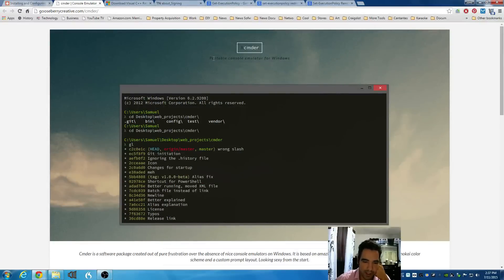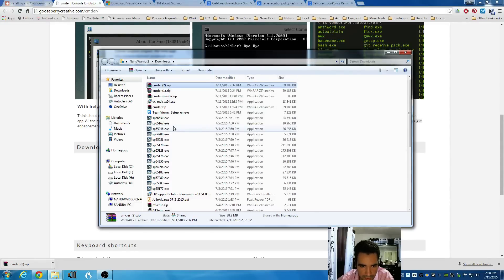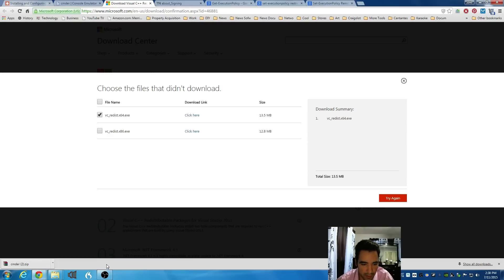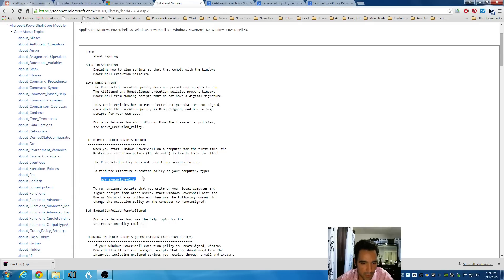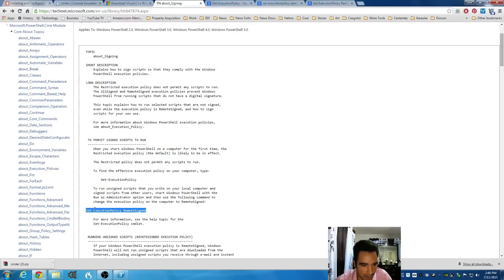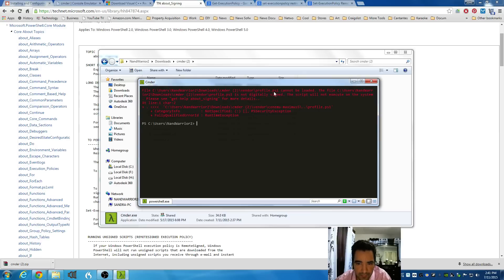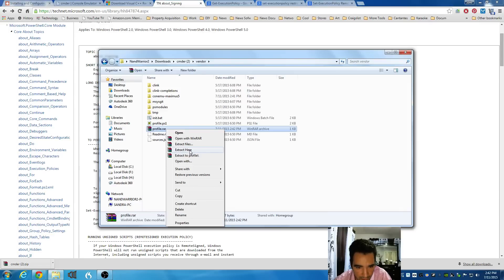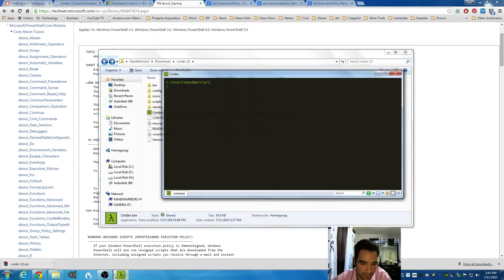How to install cmder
Cmder is a console emulators on Windows.

Get-ExecutionPolicy
Set-ExecutionPolicy RemoteSigned

WinRAR.